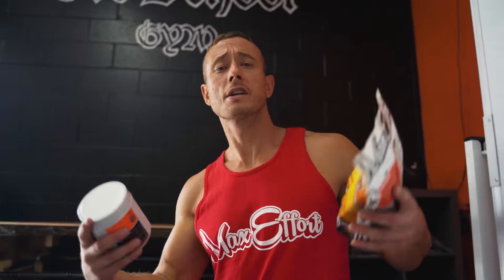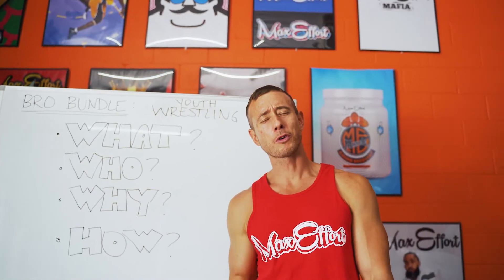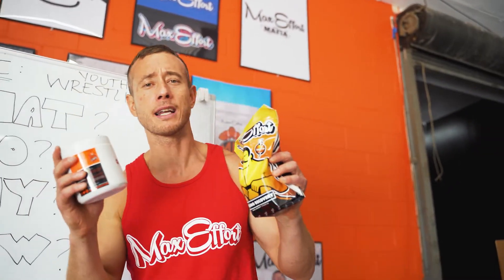What is the Youth Wrestling Bro Bundle?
The Youth Wrestling Bro Bundle...

Coach Dustin Myers is here to help answer the...
What?
Who?
Why?
How?

$79.99 - $5 Flat Rate 1-2 Day Shipping